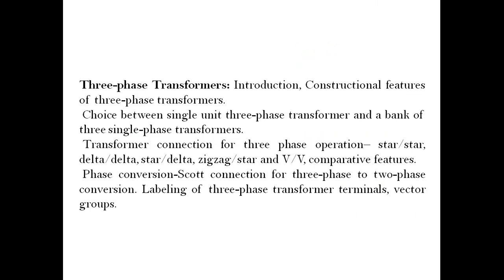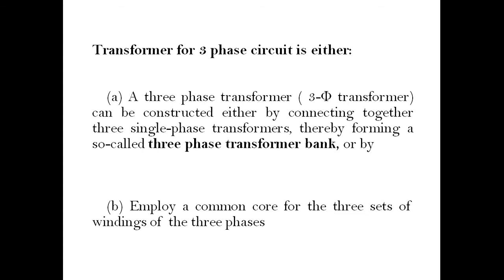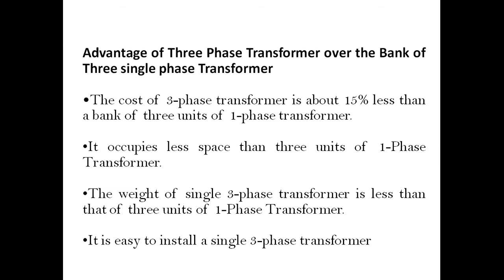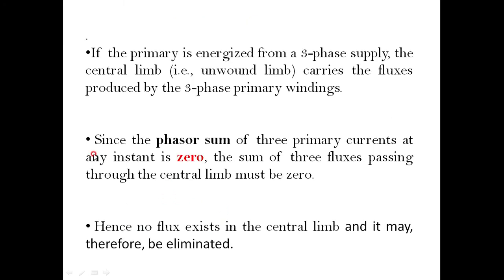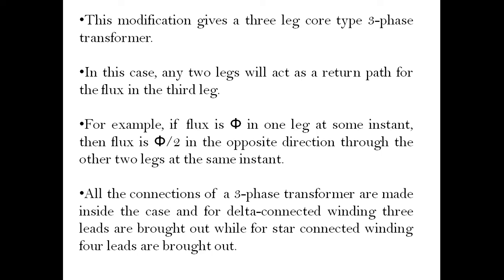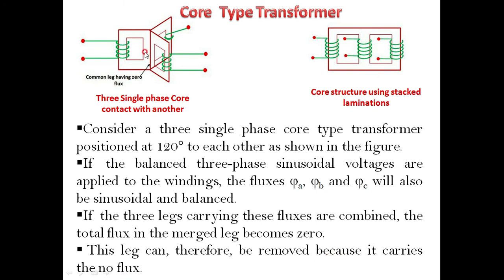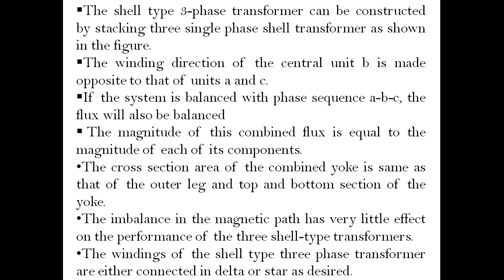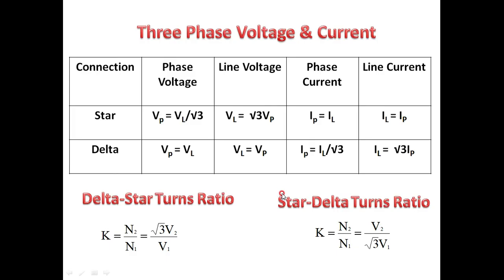Three Phase Transformer_ Introduction